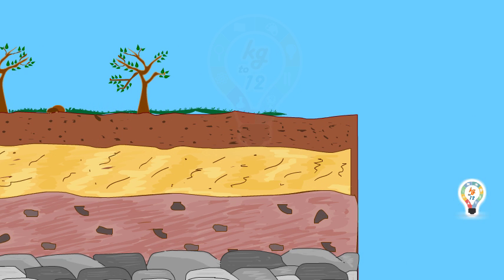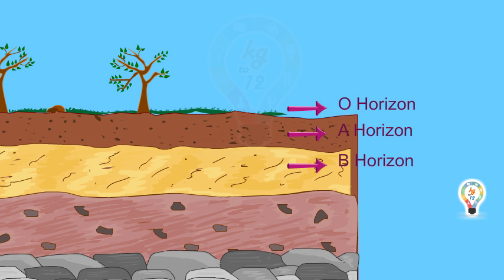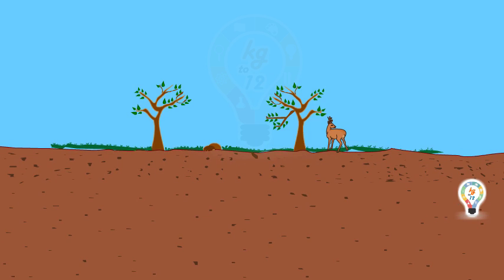Types of soil and its property's NCERT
Soil has some characteristics that form the basis for its classification into various types, and also the types of crops that are grown in it.
These properties are,
     •  Absorption of water
     •  Moisture in the soil
     •  Percolation rate of water in soil